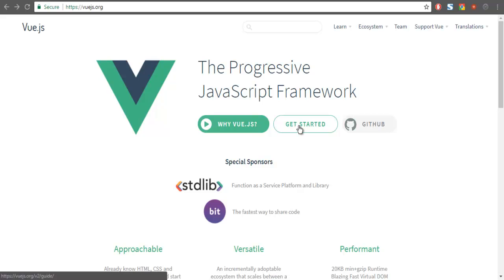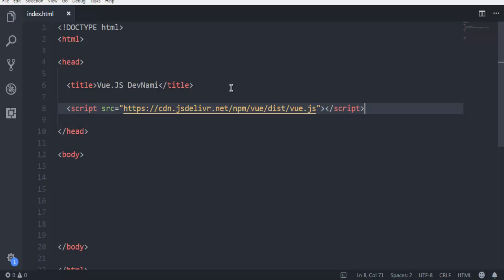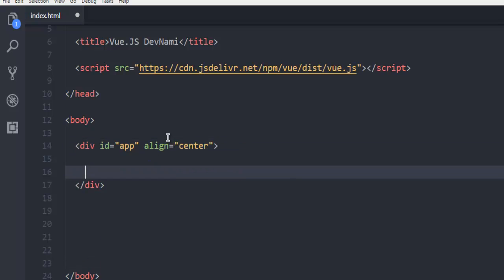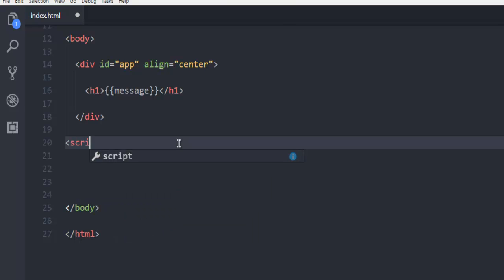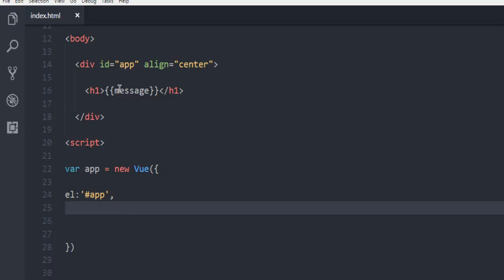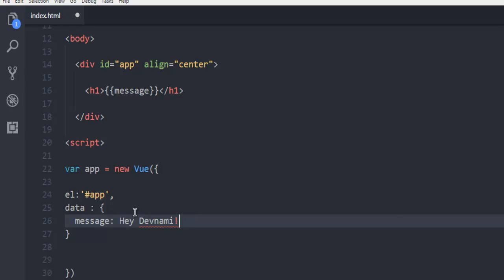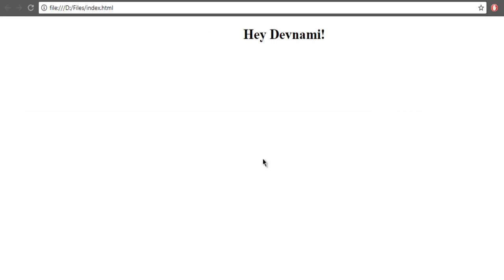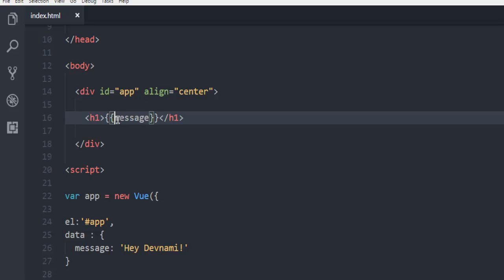Vue.Js Create New Project App in Vue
Learn How to Create Hello World Project App in Vue,.js. Check How to use hello world app in Vue.